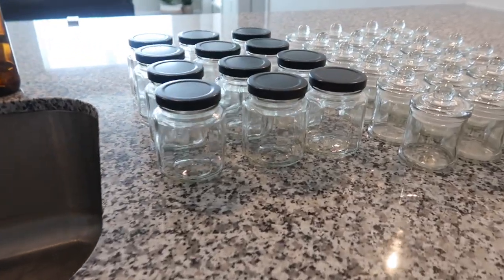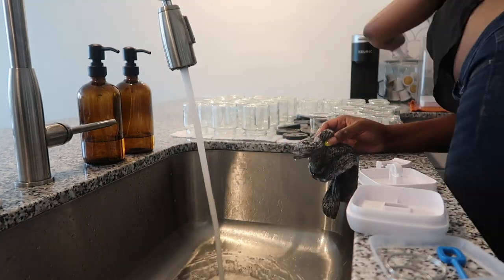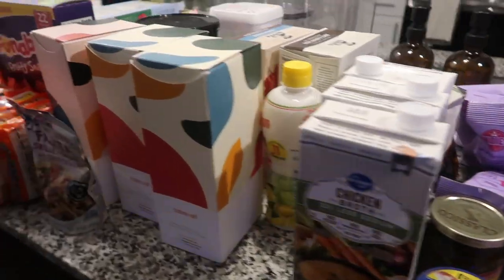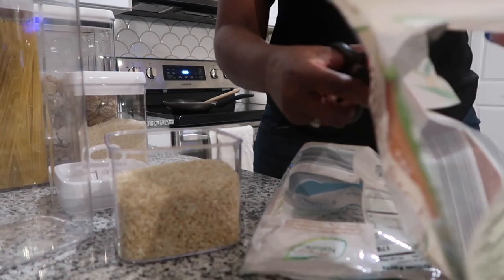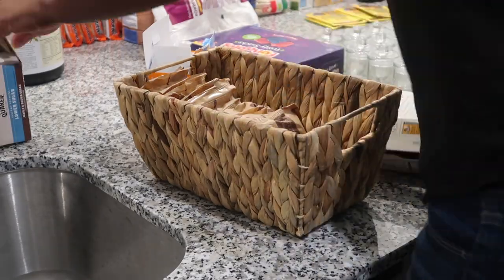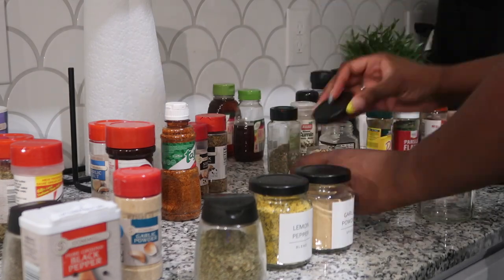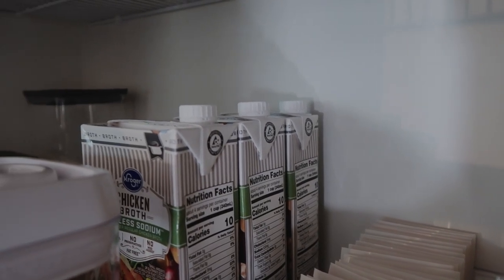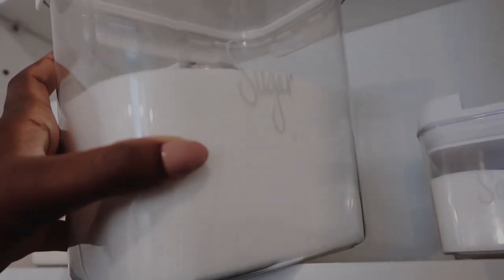SIMPLE + AFFORDABLE APARTMENT KITCHEN ORGANIZATION [vlogmas 04]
LIKE if you enjoy ✔
COMMENT what you liked ✔

❋ Have a suggestion for content or Q&A?